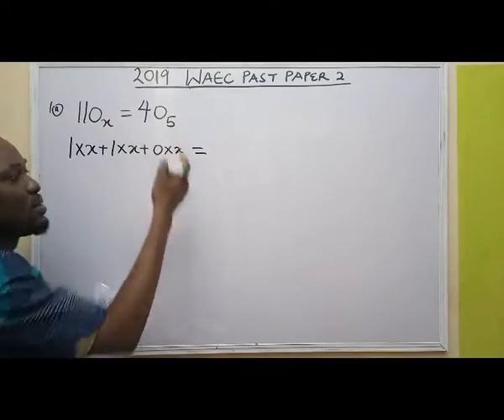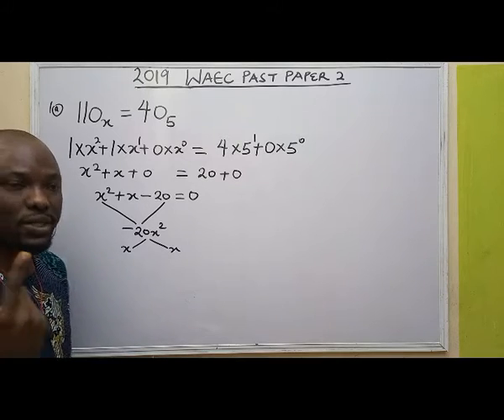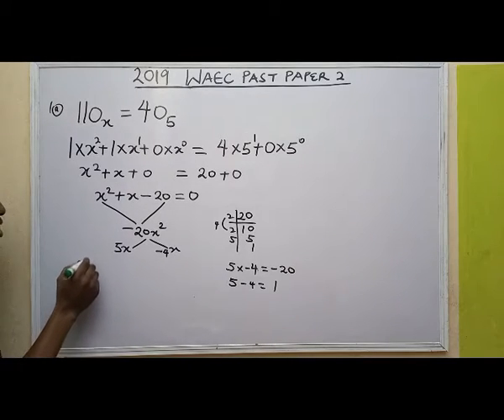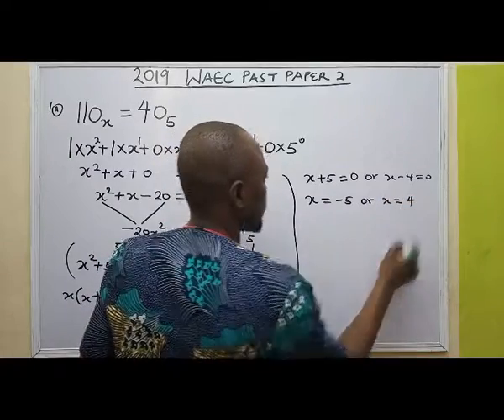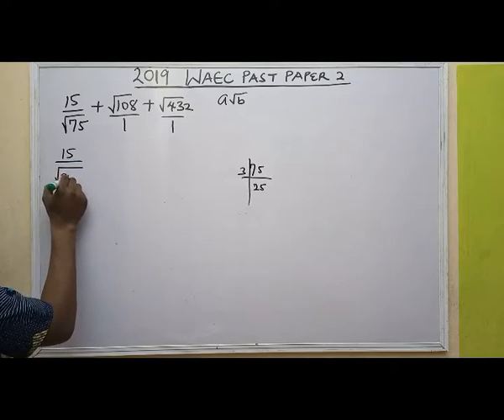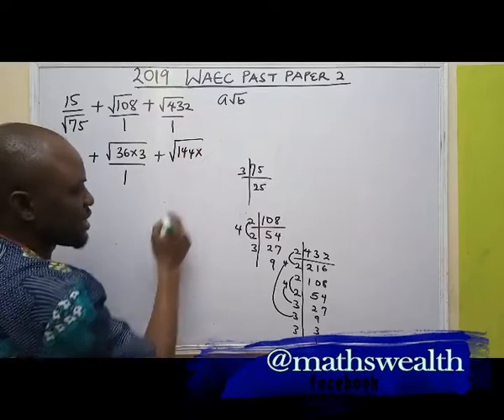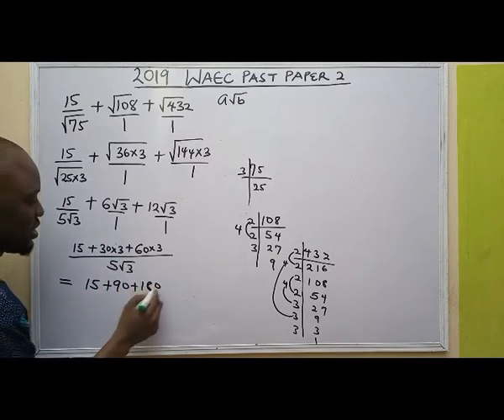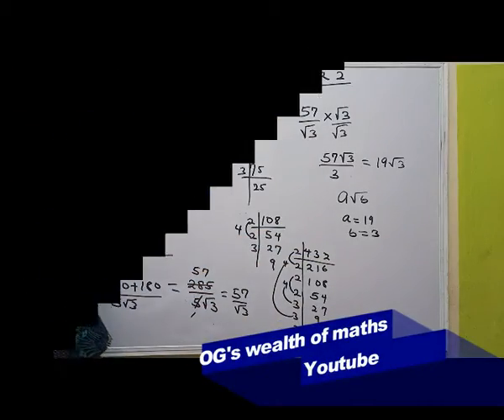2019 Past Question No.1